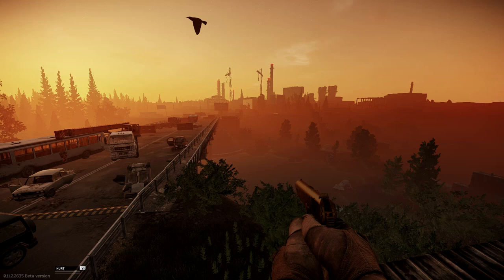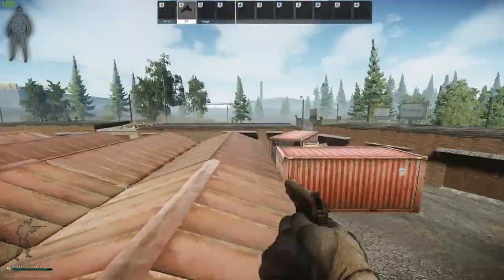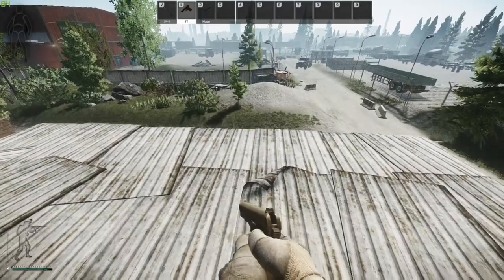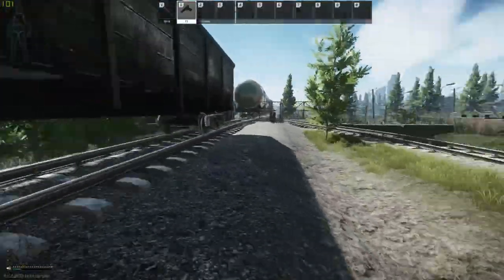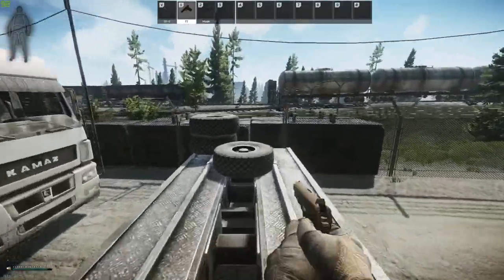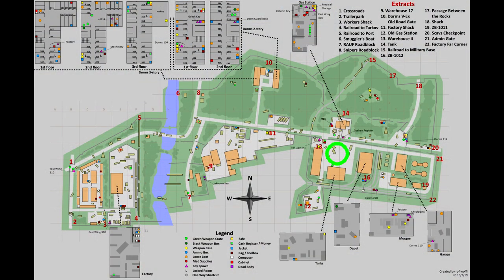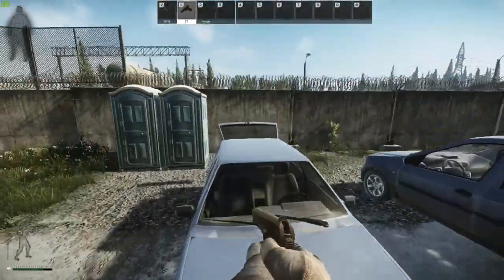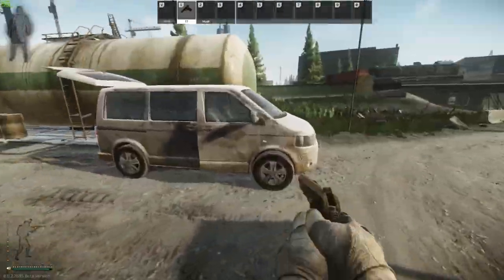Escape From Tarkov - Customs Jump Spots Guide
I will show you the best spots and how to get to them!